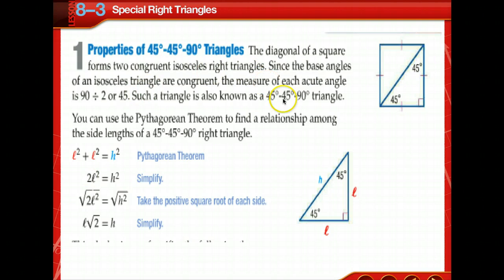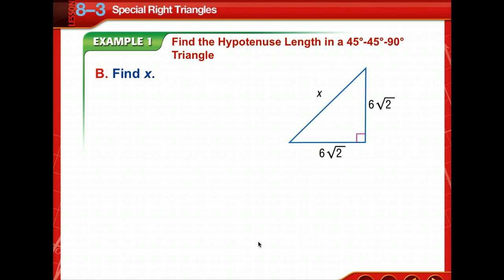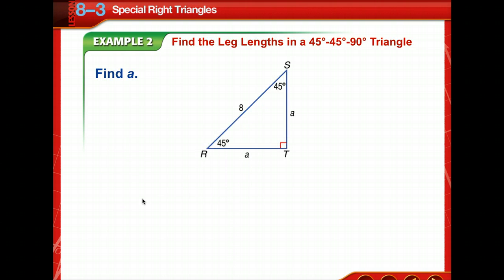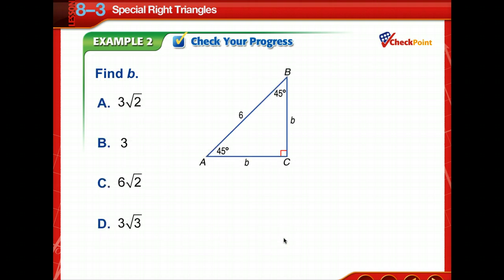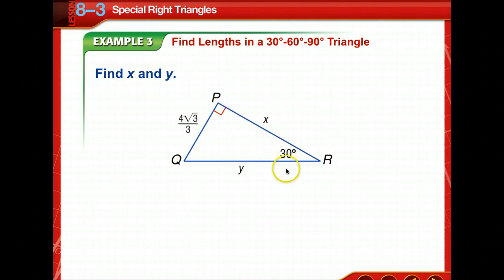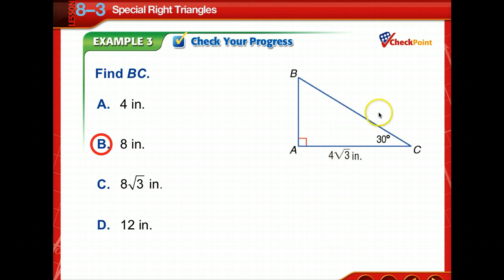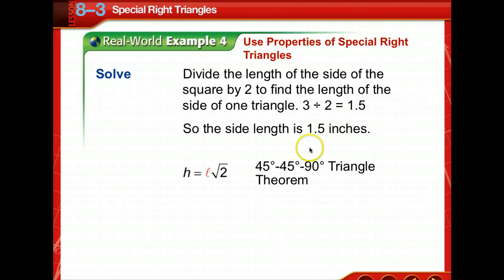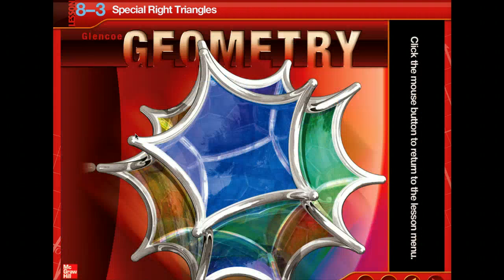Special Right Triangles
Lesson 8.3 Special Right Triangles